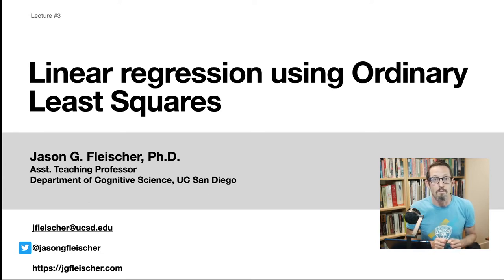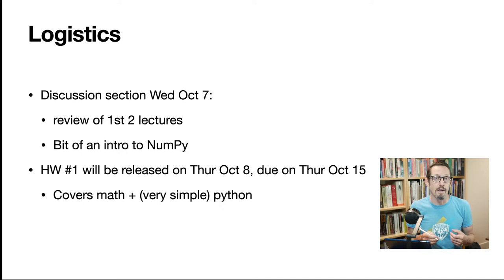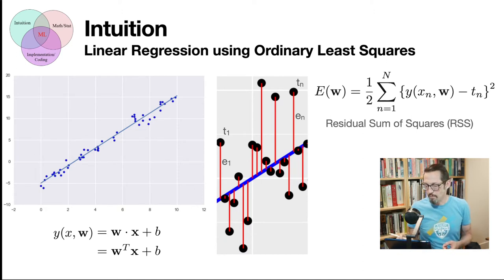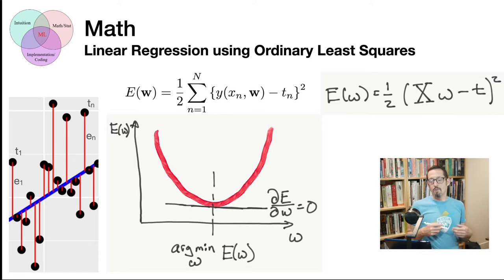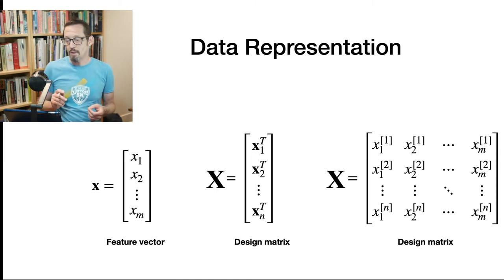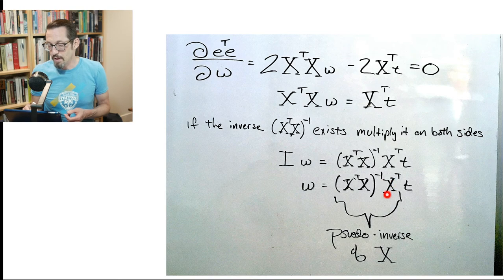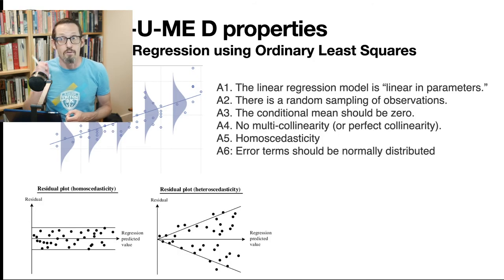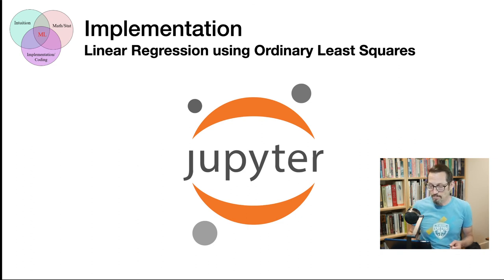Lecture 3a COGS118A OLS linear regression